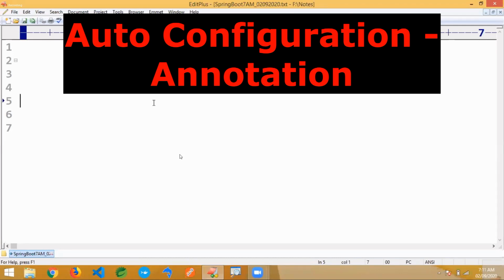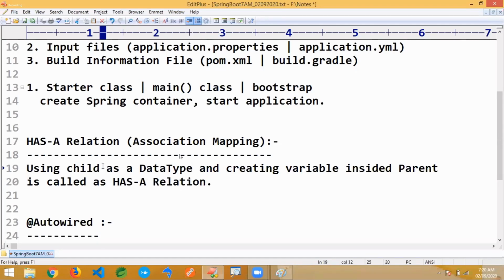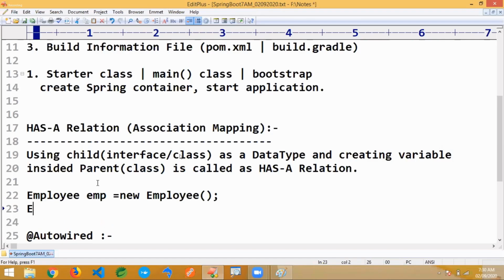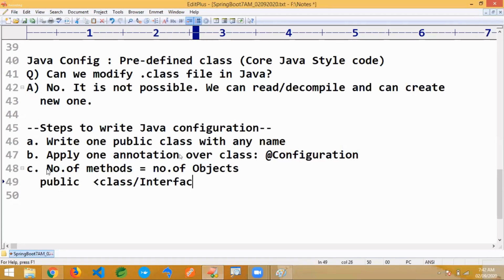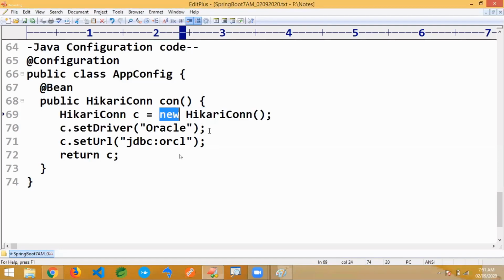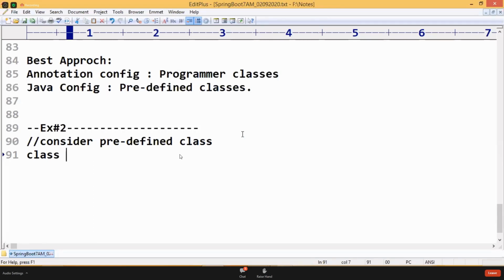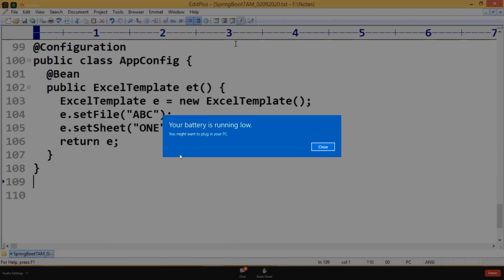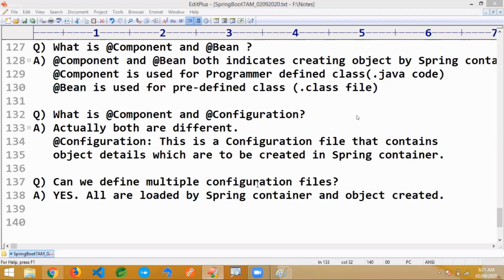10 Spring Boot Annotations You Need to Know in 2023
Java realtime projects
Java
Spring boot
Microservice videos